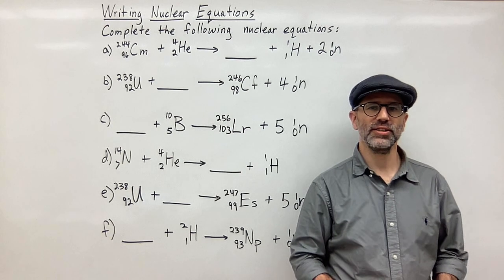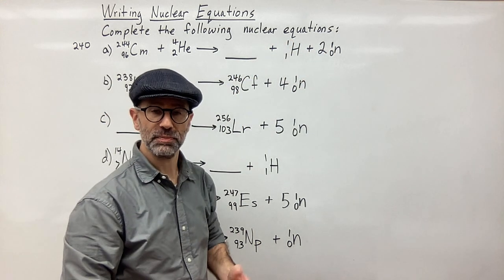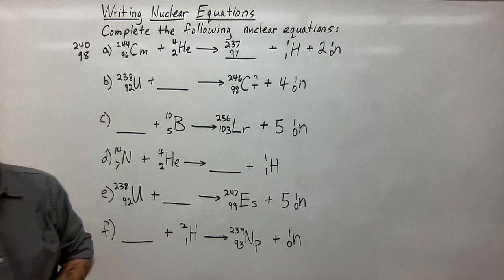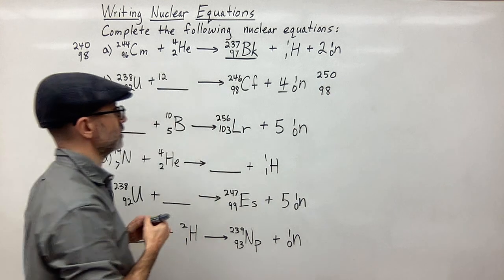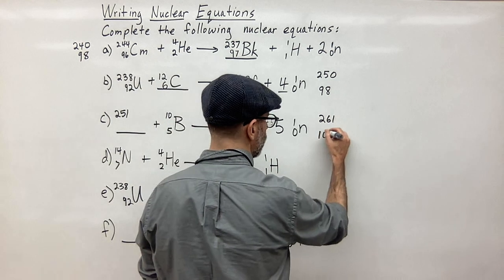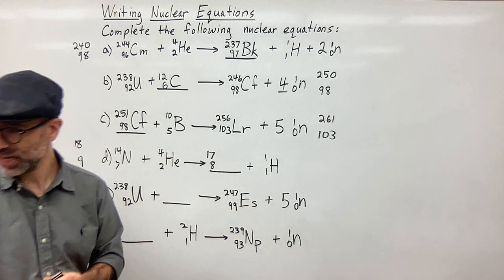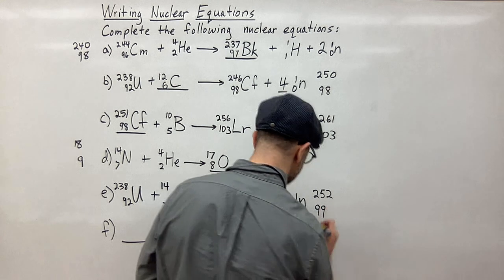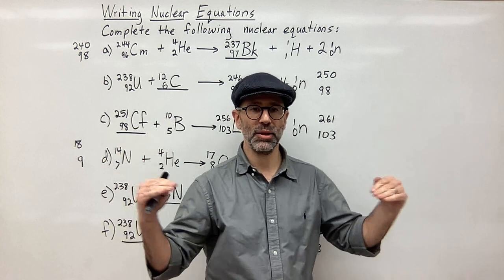Writing Nuclear Equations: Example Problems #3